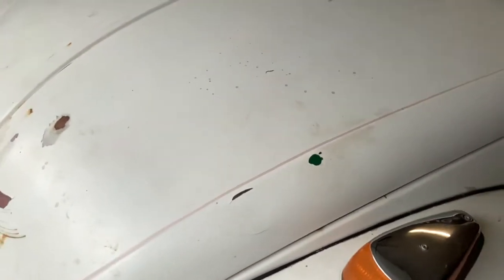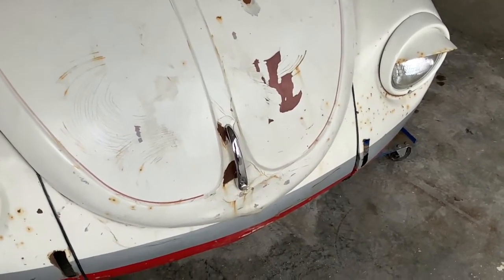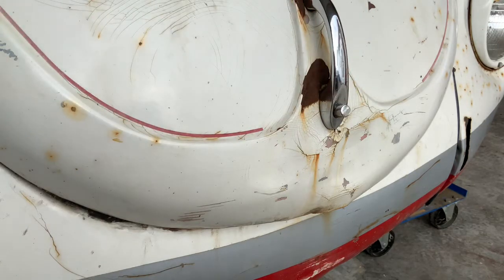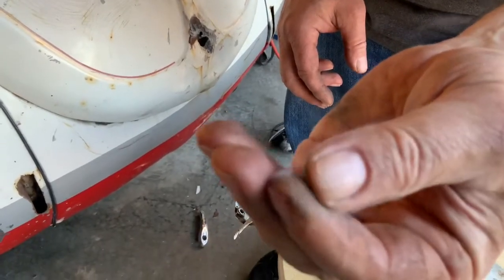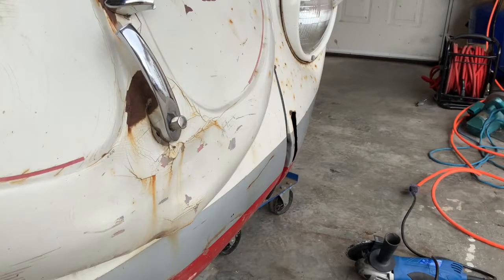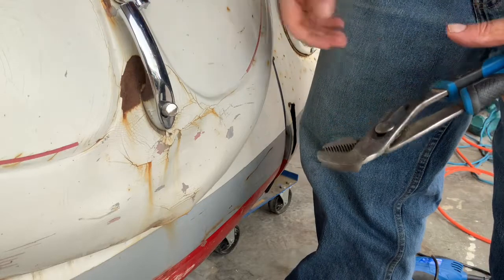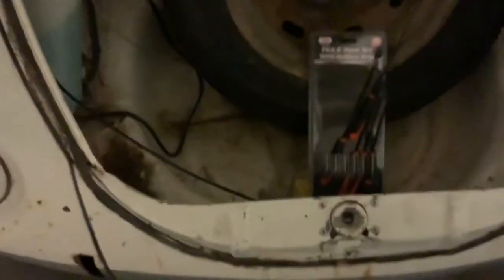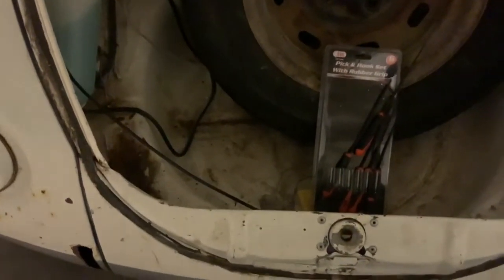What’s Locked Under The Hood?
Breaking into the hood so I can finish checking out the car. Who knows what I can find!